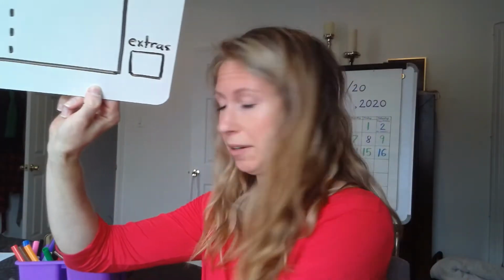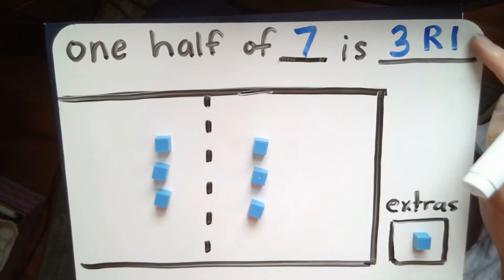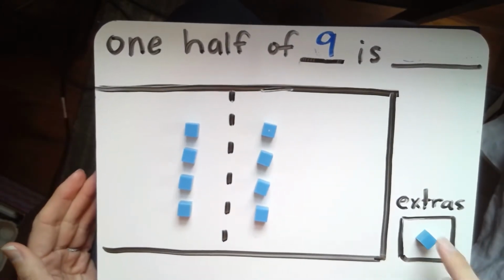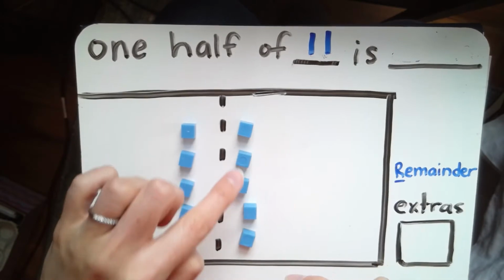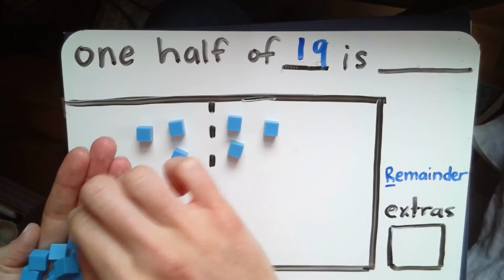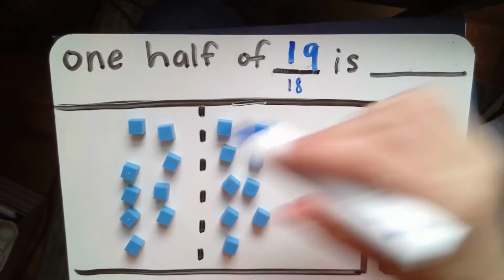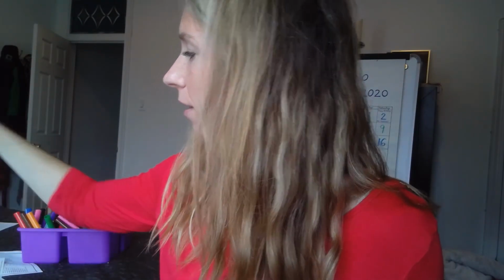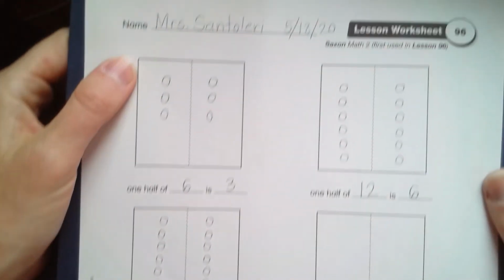5/19/20 RAA Math - Lesson 97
Saxon Lesson 97: Finding one half of a set with an odd number of objects.